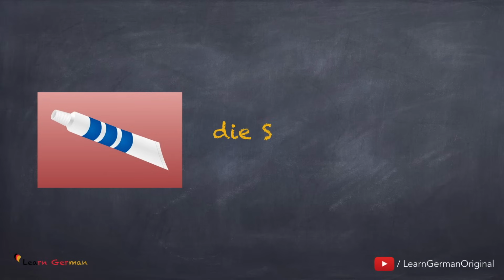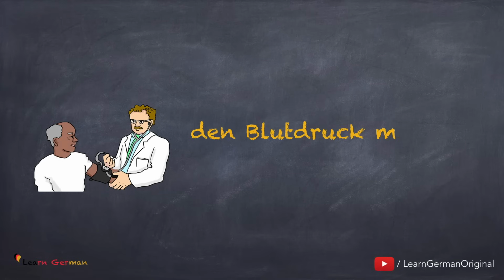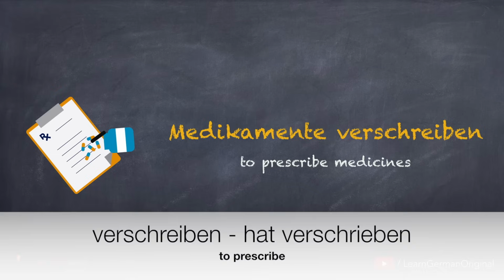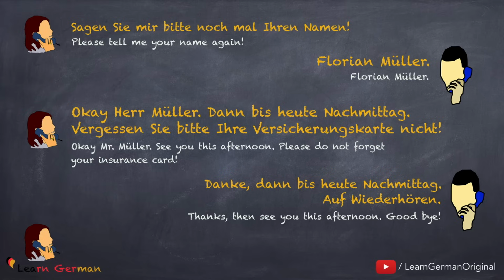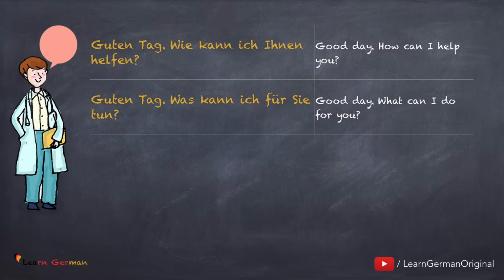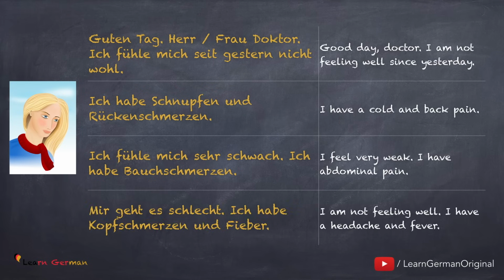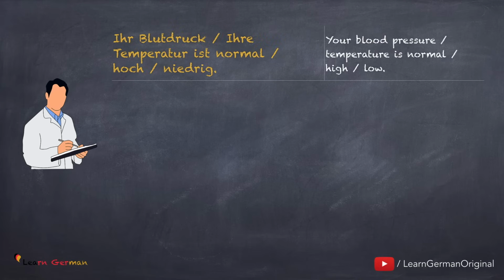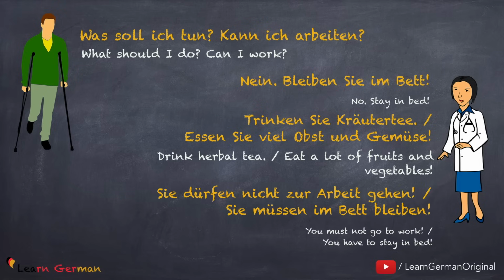A1 - Lesson 59 | Beim Arzt | At the Doctor's | Arzttermin vereinbaren | Learn German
A1 German Workbook – Learn & Practice!
This workbook follows our free A1 course on YouTube.
It includes grammar and vocabulary exercises, and solutions – perfect for self-study and extra practice.
Thank you for supporting our work and your German journey!

Learn German Lesson 59 -  At the doctor | Beim Arzt

In Germany it is a common practice to fix appointments before visiting a doctor. And when someone is unwell, the most important thing is, to be able to explain your condition clearly to the doctor. And this is exactly what we will learn in this lesson.
In Lesson 59 you will learn two things; first of all how to fix an appointment at doctors on the phone and secondly how to conduct a conversation with the doctor once you are there. In lesson 43 you learned how to express yourself when you are unwell, don't forget to revise that before starting this lesson.
In addition to all the phrases and words you have learned in lesson 43, there will be many new words verbs and phrases for you to learn in this lesson. We suggest that you learn all the new nouns with their plural forms and their articles.
Furthermore, there are sample dialogues for “how to fix an appointment with the doctor” and “what conversation or how to have a conversation with the doctor once you are there”. A similar dialogue in the worksheet should help you in further understanding.
Lastly, why don't you try and make an imaginary dialogue at the doctors’ to practice what you have learned in this lesson.